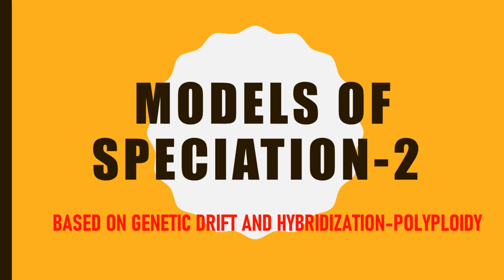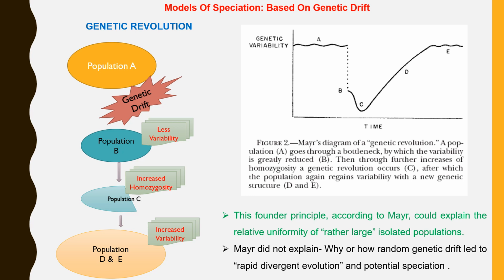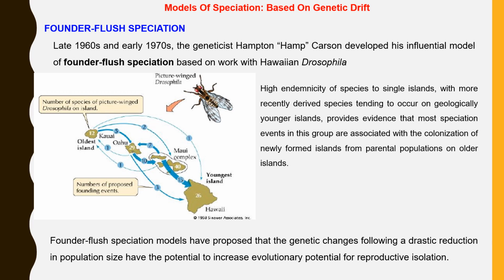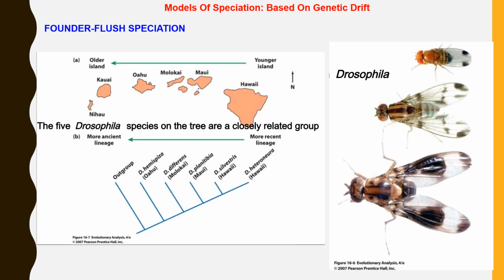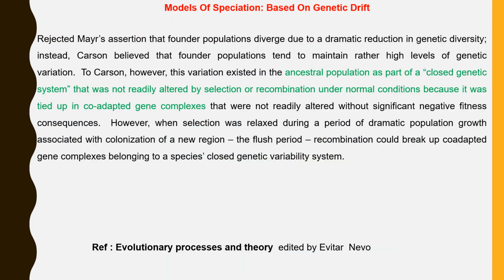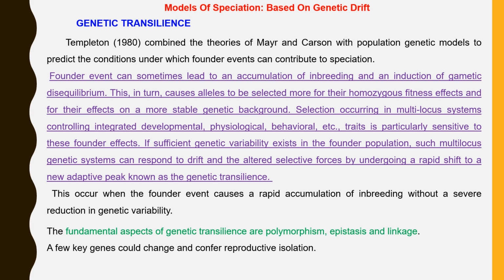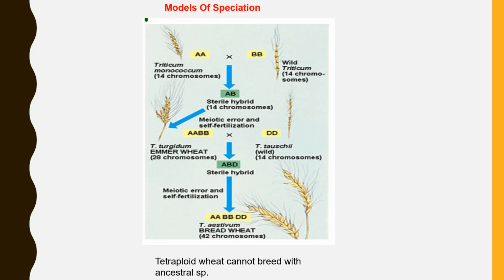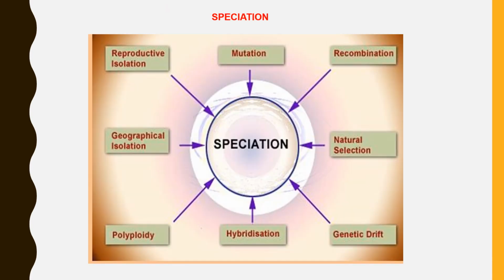Speciation- PART 2: Models of Speciation by Genetic Drift and Polyploidy-Hybridization